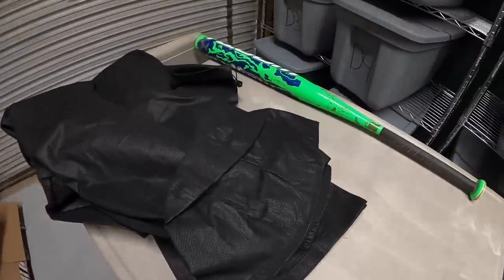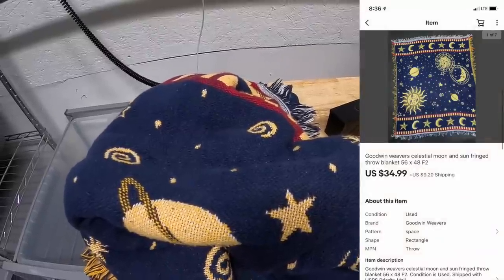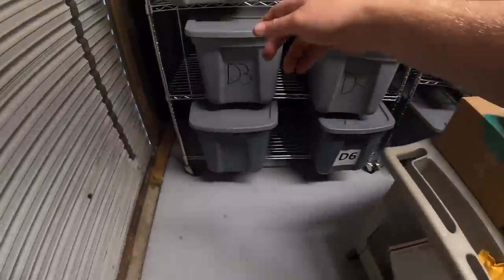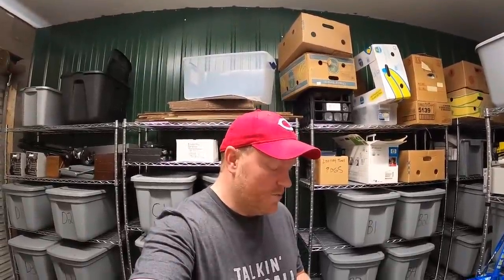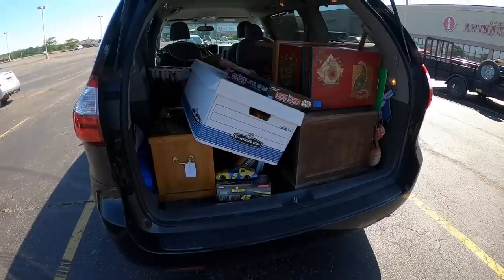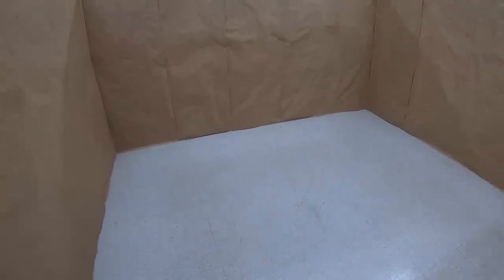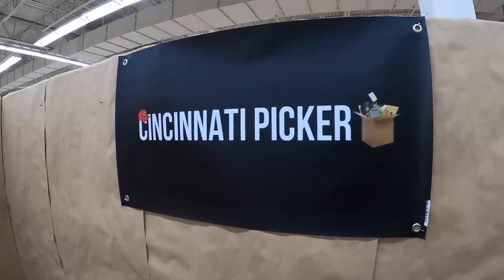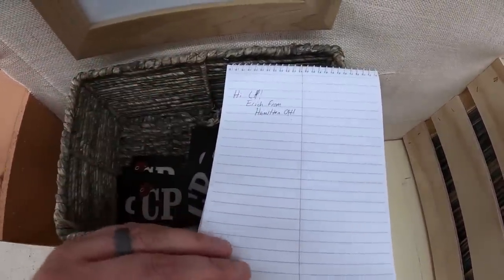My Antique Mall Finally Re-Opened!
My antique booths are located at:

4924 Union Center Pavillion Dr, West Chester, OH 45069

Bubble Wrap